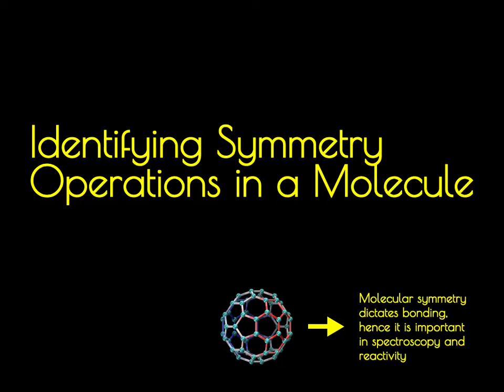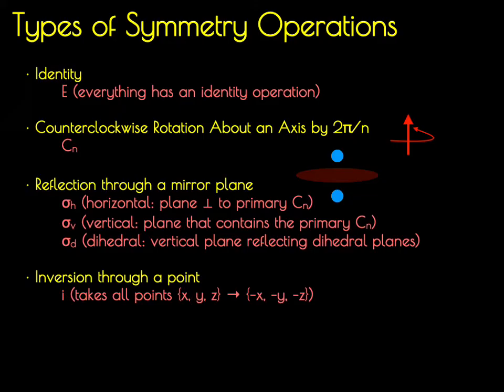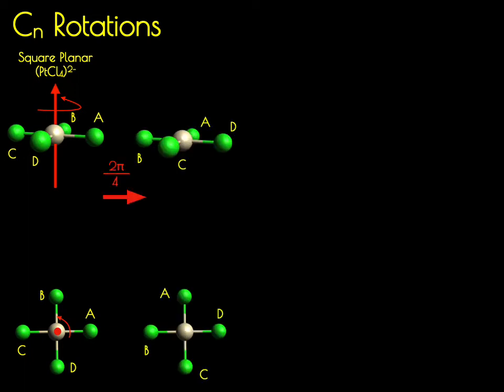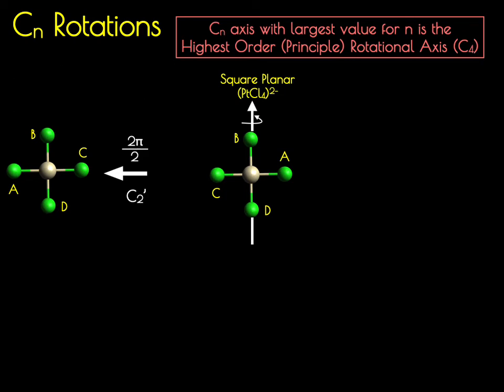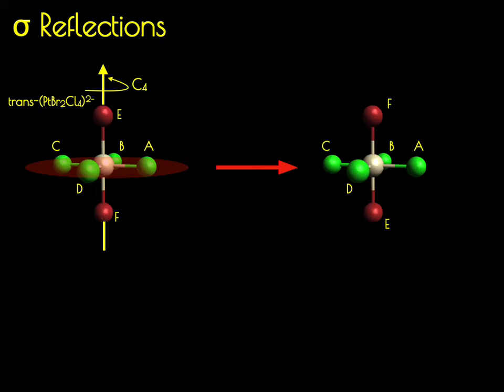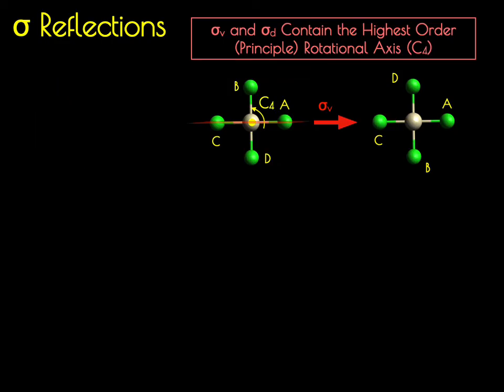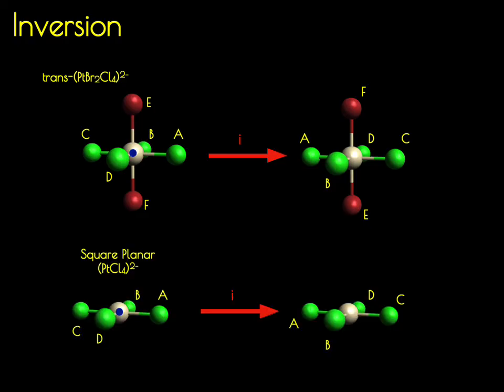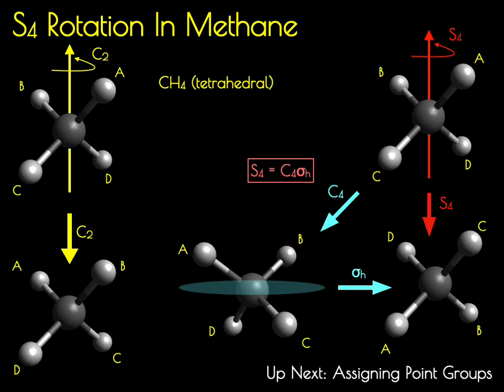Group Theory and Chemistry Basics 2: Symmetry Elements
In this video we will introduce symmetry elements using the platinum(II)-tetrachloride and platinum(IV)-dibromo-tetrachloride dianions. Specifically, the identity, proper rotational axis, mirror planes, inversion center, and improper rotational axis will be introduced and developed.